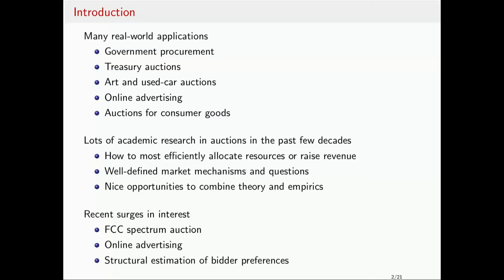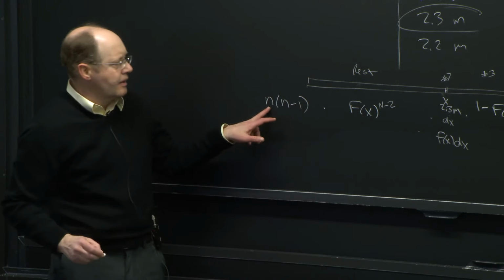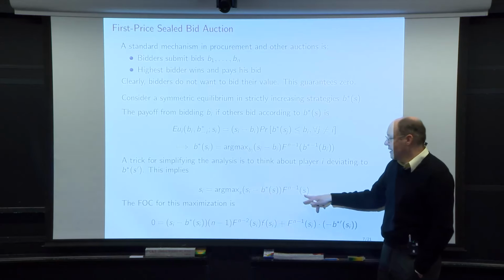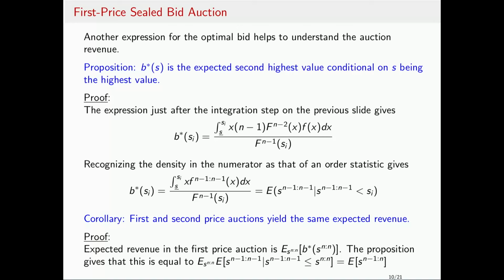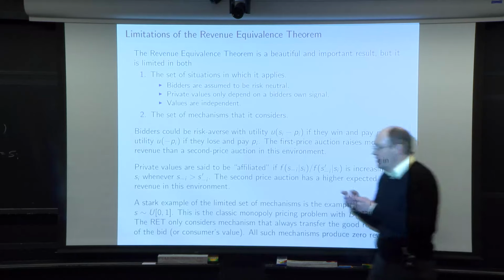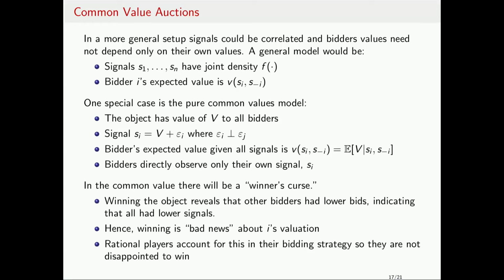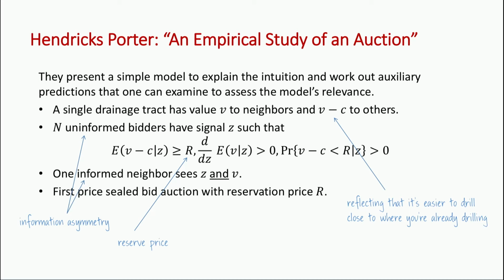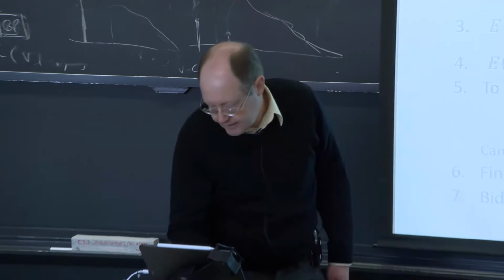Lecture 22: Auctions, Part 1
MIT 14.271 Industrial Organization I, Fall 2022
Instructor: Glenn Ellison

Glenn Ellison talks about auctions, which are sales in which buyers compete for an asset by placing bids. Real-world examples include government procurement, art and used-car auctions, and online advertising.